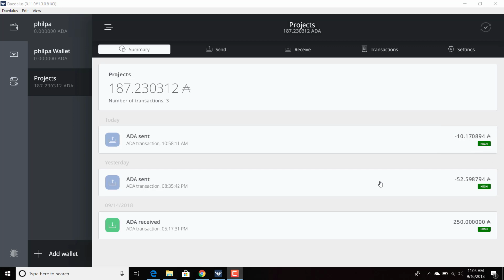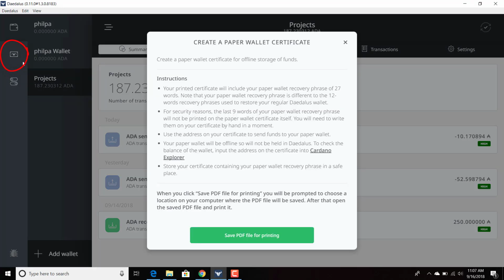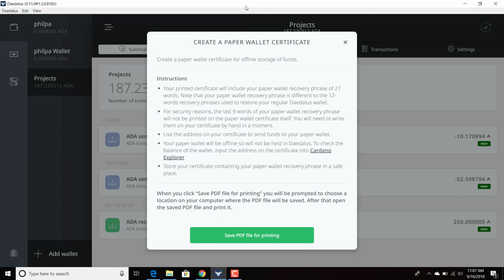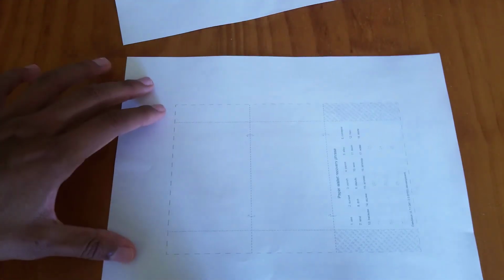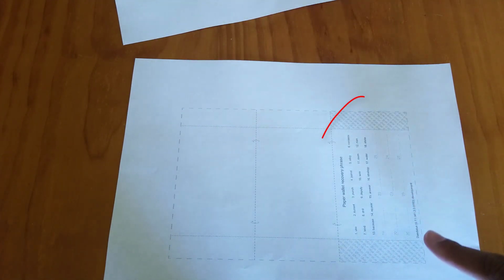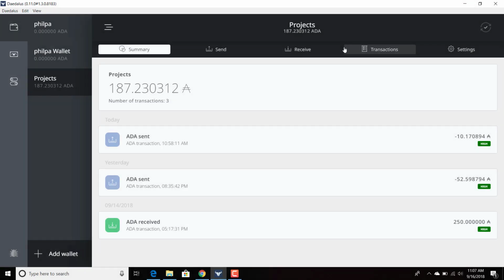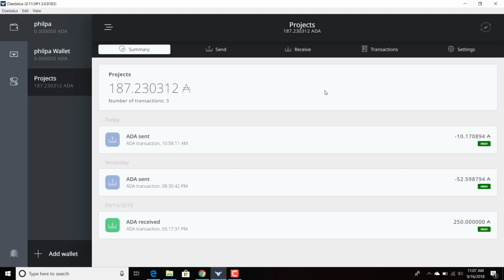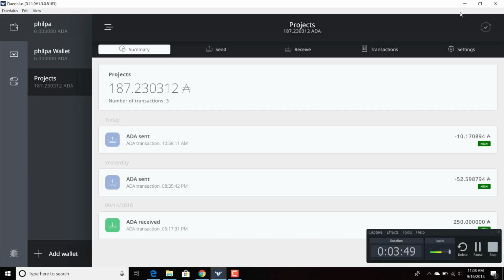How to load ADA onto a paper wallet in Daedalus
The purpose of this video is to show how to create a paper wallet in Daedalus.

ADA Tip Jar
DdzFFzCqrhsiJvDPc5cNVNNnrXFnELk9hYtkL1PWansbn2htUrw1dqkSciXtSB6ZrxU637qSLDW9FVLmQTTdc6HmGLFuis4Mt6C8X8HA

Equipment used